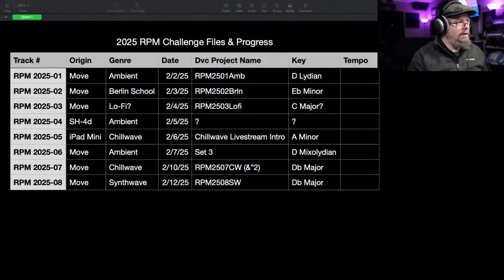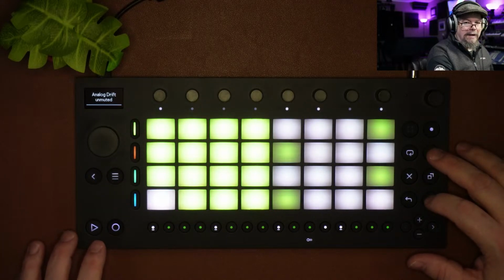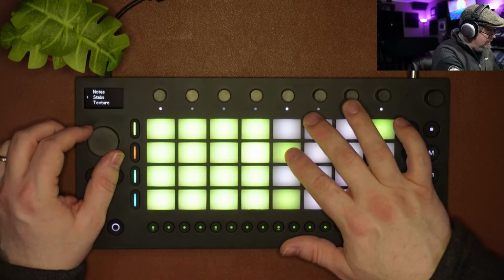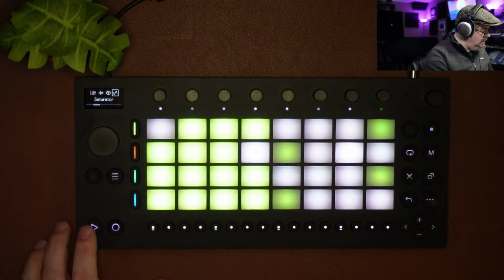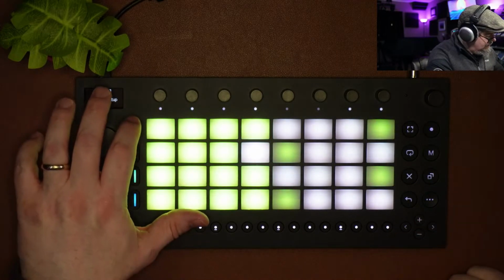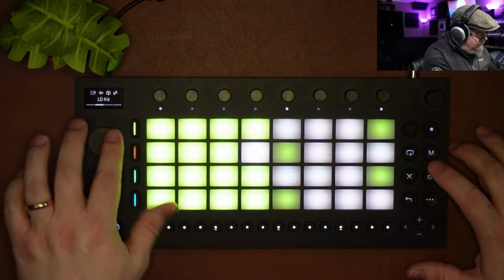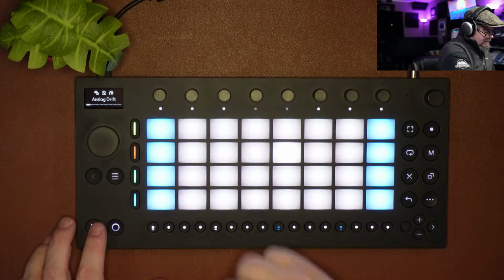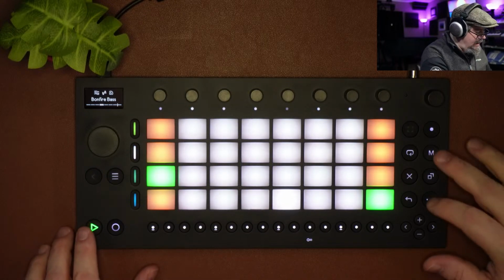Raw Creativity: Can Ableton's Move Master the Art of Arrangement?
Session from my studio exploring Ableton Move as a preproduction device while I try producing an album in one month as part of the RPM Challenge.  I've included chapters for your convenience.  If you have questions, please ask in the chat.  I will try to answer them as best I can.

Synths:
Arturia Microbrute
Korg Minilogue
Korg Volca FM
Roland SH-4d
Behringer Pro VS Mini
Polyend Synth
Roland AIRA J-6 Chord Synthesizer

Keyboards:
Yamaha Reface CP Portable Electric Piano
Roland Juno DS (61 Keys)

Grooveboxes:
Circuit Rhythm
Circuit Tracks

Samplers:
Roland SP404-mkII
Roland Aira P-6 Creative Sampler

Drum Machines:
Volca Beats
Roland AIRA T8 Beat Maching

Microphones:
Audix VX5
Shure MV7
Shure SM58
Cloud Lifter
Rhode PSA1+ Mic Boom Arm
XLR Angle Adapter

Effects Units and Processors:
Eventide H9 Harmonizer Effects Processor
T.C. Helicon Perform VK
Roland AIRA E-4 Voice Tweaker

Wireless Technology:
XVive U4 Wireless In-ear Transmitter
JOYO Wireless Microphone System

Mixers:
Behringer X-Air 18
Behringer X-Air 12
Behringer X32 Rack
Zoom Livetrak L6 10 Channel Mixer

Audio Monitoring:
Beyerdynamic DT-880 Pro Headphones
Apple AirPods Pro 2
Tannoy Reveal 501a Nearfield Monitors
PrismXR Vega T1 Wireless Earbuds
Mackie Big Knob Passive
Behringer PM16 Personal Mixer

Recorders:
Zoom H5
Tascam X8 audio recorder

MIDI Controllers and Sequencers:
Arturia Keystep
Behringer X-Touch
Novation Launchpad X
Alesis Vortex 2
Novation Launchkey Mini MK4 25
Novation Launchkey 61 MK4

Chapters:

00:00 Intro
00:28 Project Overview and Management
06:52 Using Move to Extend My Latest Set
8:28 Duplicating Clips to Preserve Prior Work While Creating New Ideas
12:09 Creating New Synth Arpeggio in Drum Sample Kit
16:04 Sequencing the Arpeggio
22:52 Filtering the New Arpeggio
25:35 Deleting Pad Notes Instead of Muting Pads
26:23 Creating Track Growth Through Filtering
30:40 Creating Room for More Growth
33:23 Creating a Filter Crossfade Between Arp Synths
39:22 Checking Mix with Lead Synth
40:36 Testing Ideas for Arrangement
41:56 Creating B Section Bass
47:00 Creating B Section Lead
48:58 Session Wrap Up